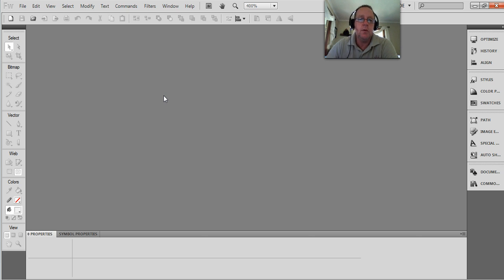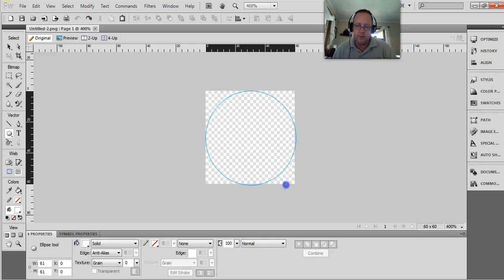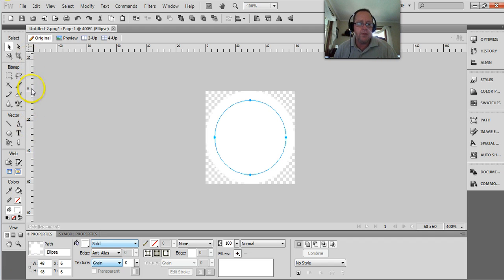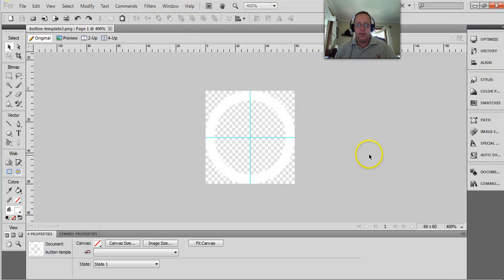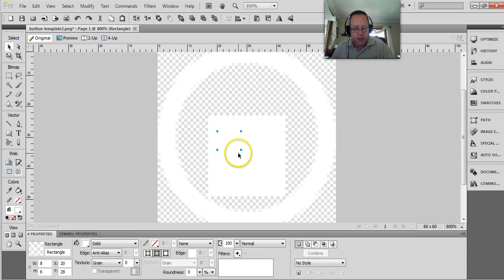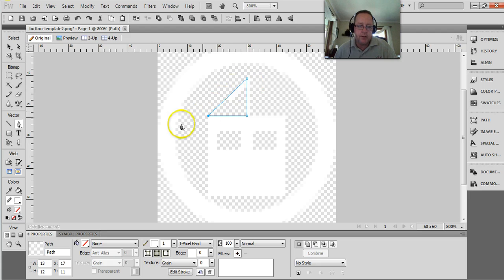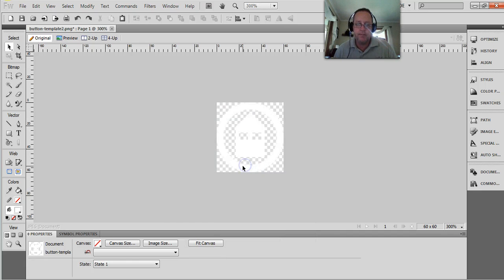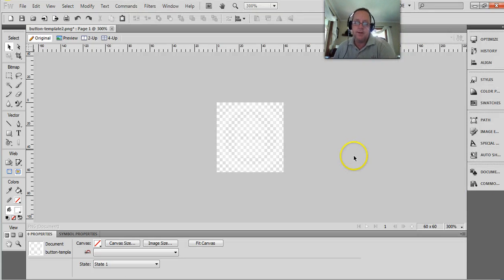Dreamweaver creating buttons in fireworks